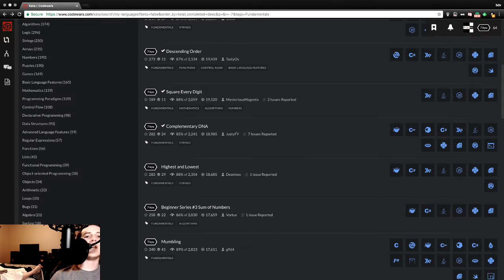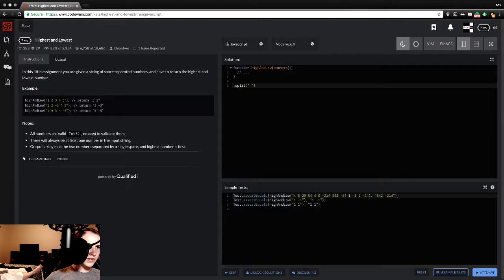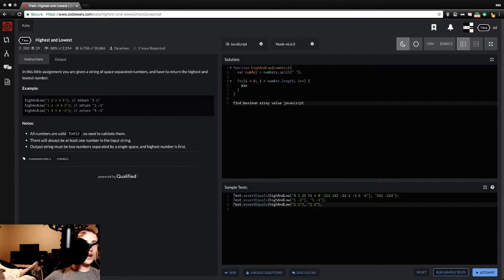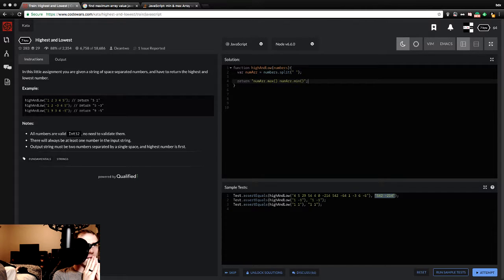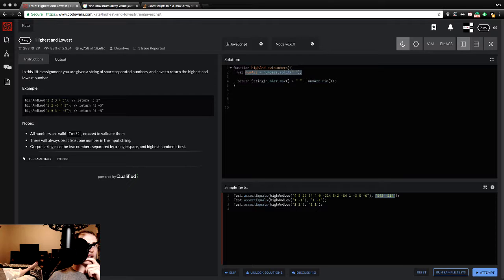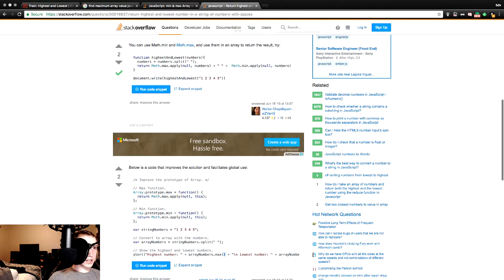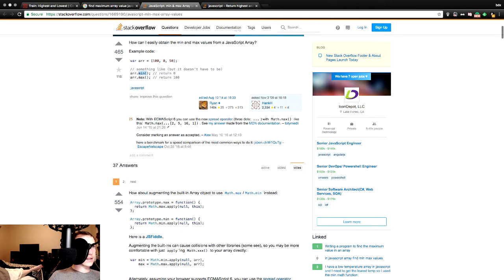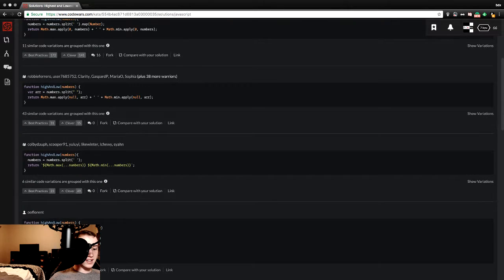Day 180 - Year of Streaming & Learning to Code